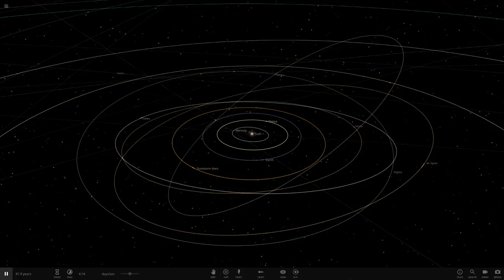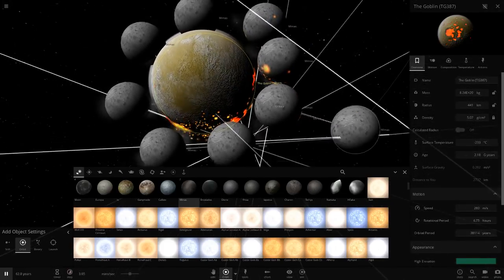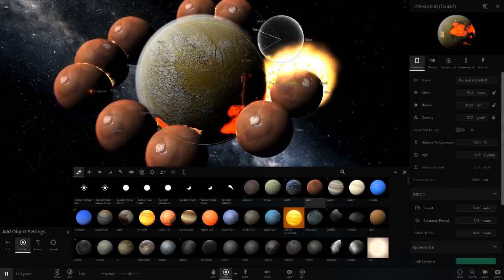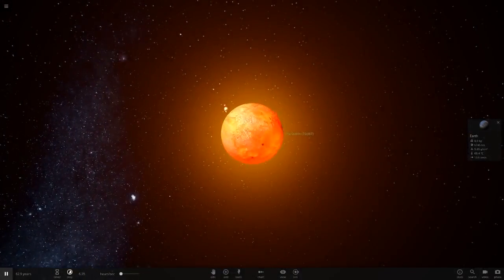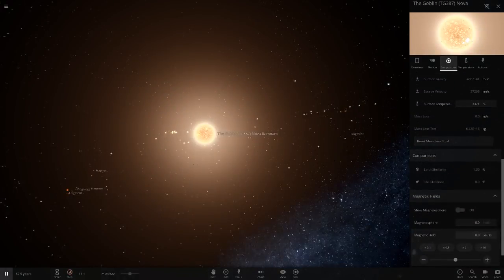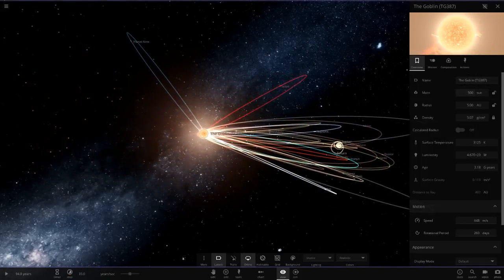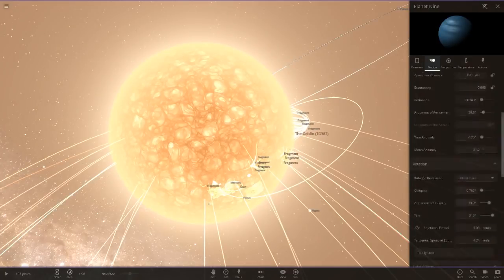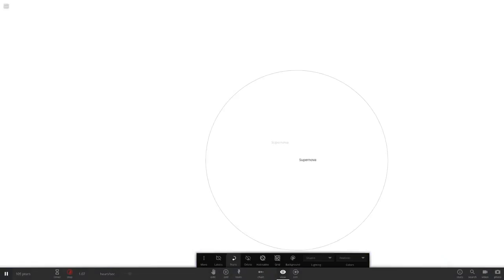Making The Goblin (TG387) Into A Uy Scuti Star, Universe Sandbox ²